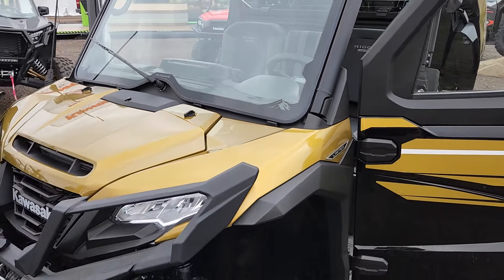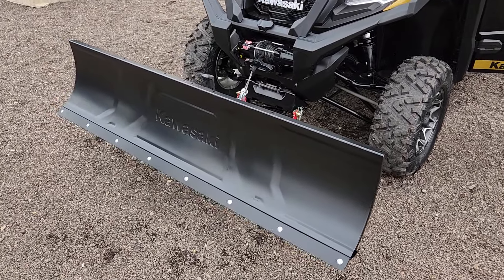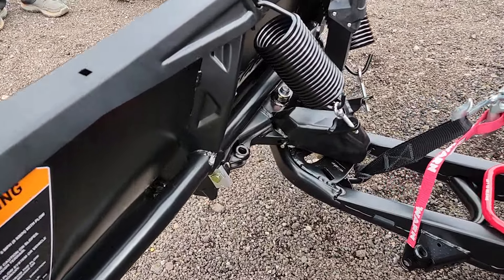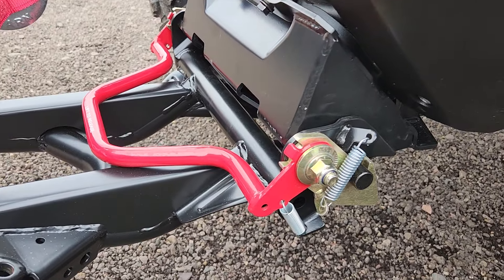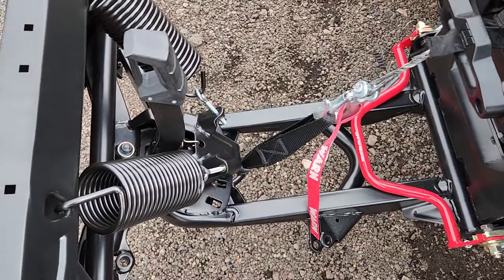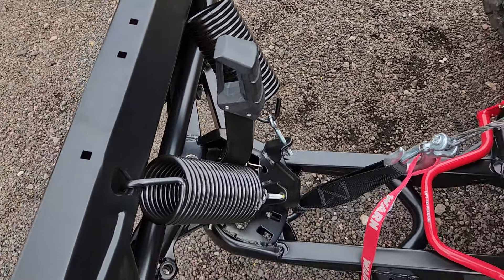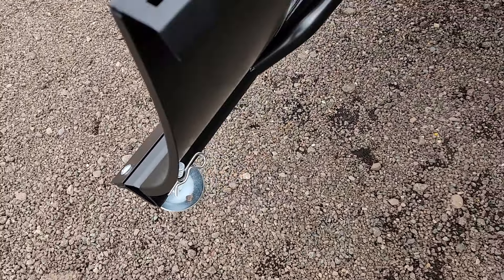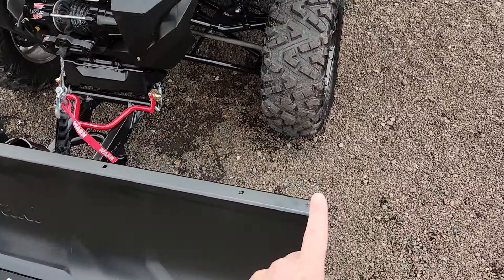Kawasaki RIDGE snow plow - You've asked and it's already available!